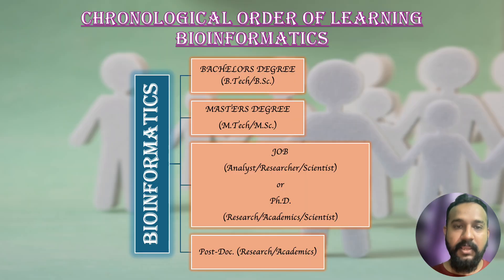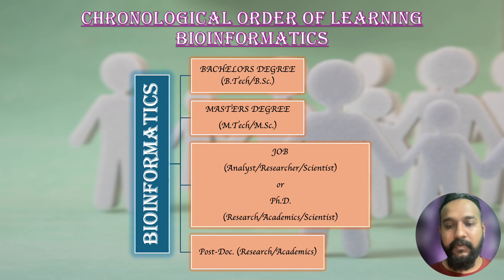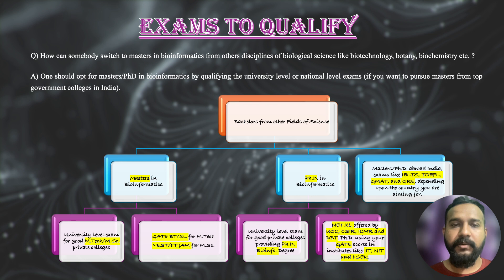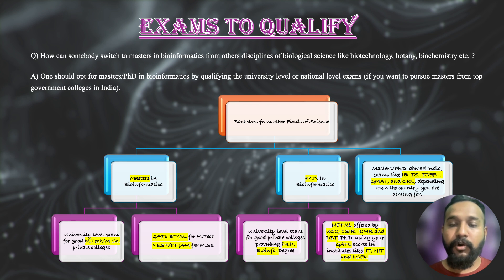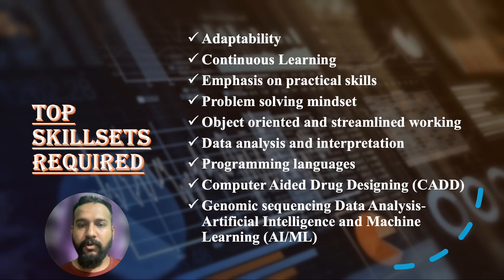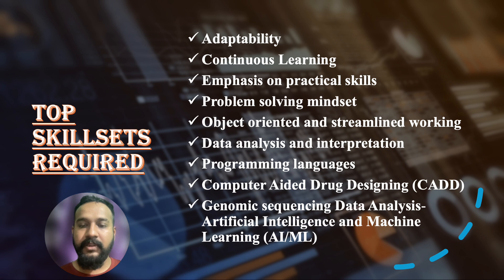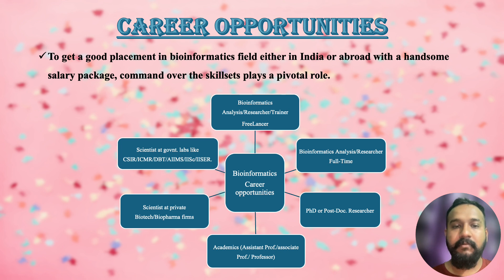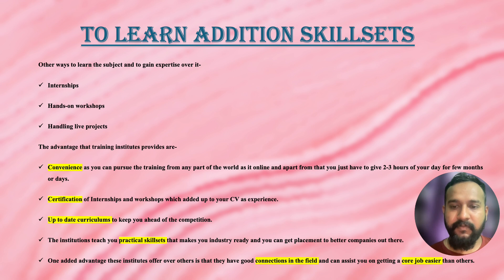How To Start A Career In Bioinformatics? Step By Step Guide!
In today's video, we're diving into the exciting world of bioinformatics. If you're passionate about combining biology, computer science, and data analysis, this is the perfect career path for you. Follow our step-by-step guide to get started on your journey in bioinformatics.

📌 In This Video, You Will Learn: What is Bioinformatics? Educational Pathways, Essential Skills - Key programming, Practical Experience, Networking Tips, Career Opportunities, Advanced Learning, Industry Trends & Much More.

💡 Why Choose Bioinformatics? - Bioinformatics is a rapidly growing field with immense potential. It offers diverse career opportunities in healthcare, pharmaceuticals, research, and more. By mastering bioinformatics, you can contribute to groundbreaking discoveries and innovations.